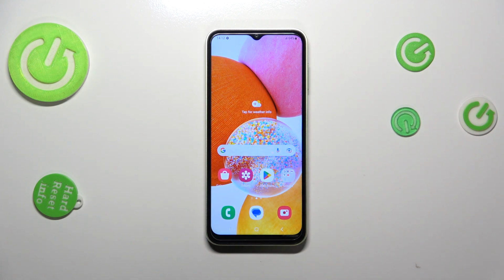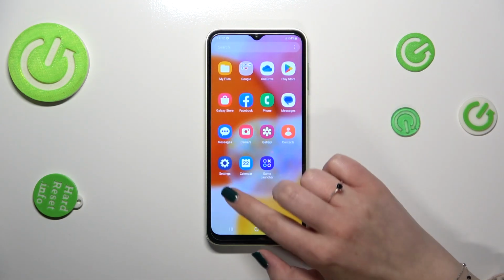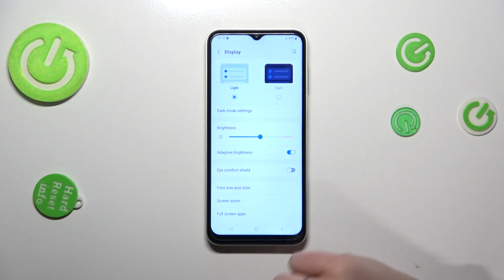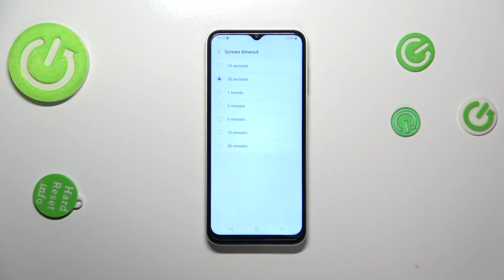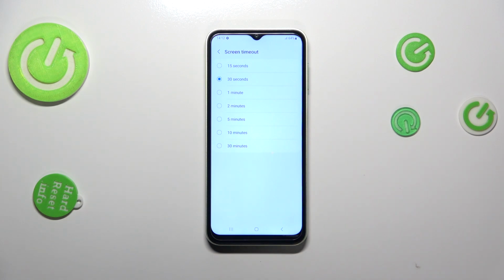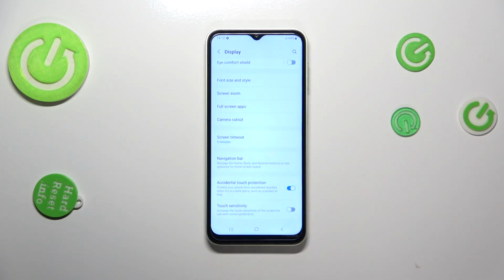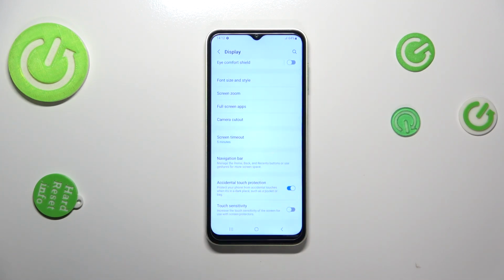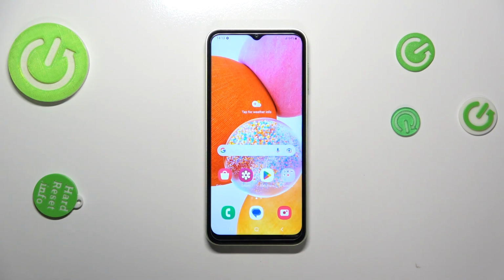How to Change Screen Timeout on SAMSUNG Galaxy F14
If you're looking for a way to extend or shorten the screen timeout on your SAMSUNG Galaxy F14, then you're in the right place! Today, we'll show you how to adjust the screen timeout duration on your phone with ease, so follow our steps, go to the Display Settings and then adjust screen timeout to your needs. Visit our YouTube channel if you want to know more about SAMSUNG Galaxy F14.

How to change screen timeout on SAMSUNG Galaxy F14? How to set up screen timeout on SAMSUNG Galaxy F14? How to manage screen timeout on SAMSUNG Galaxy F14?